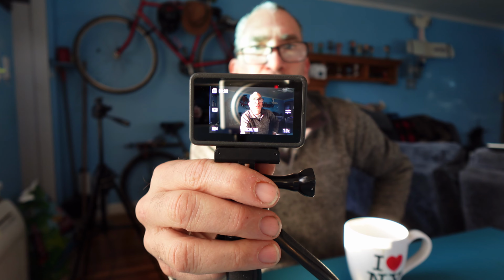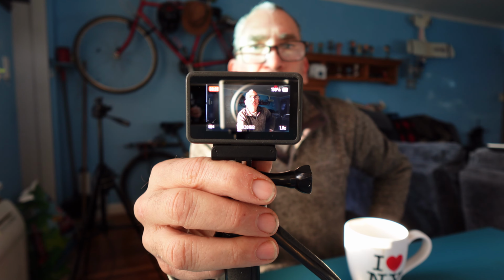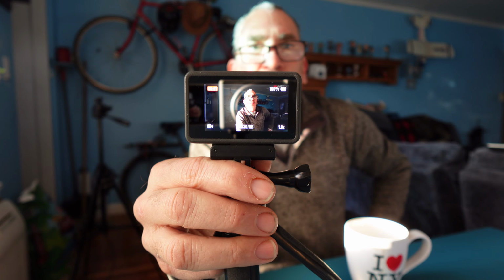DJI 1 to 1 cases Focus parameter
□ Electronic Components
□ Hobbies:

- SUPPORT -